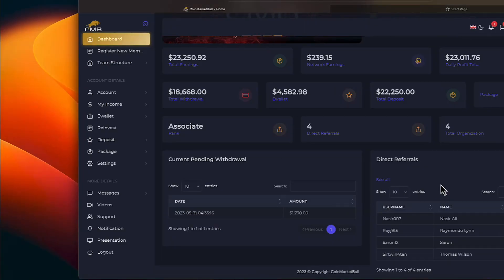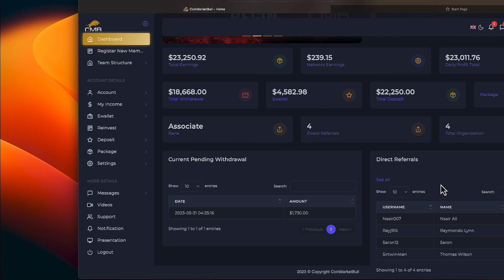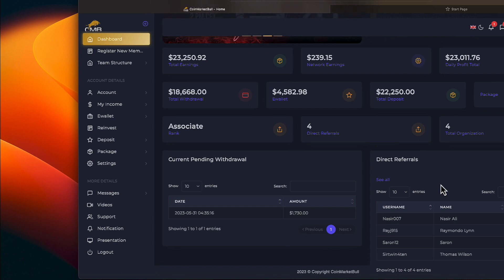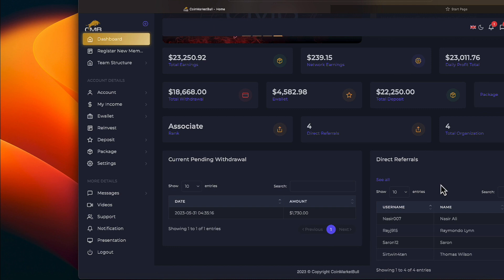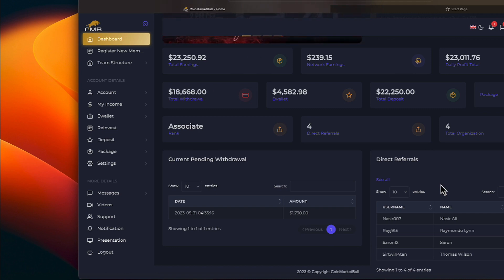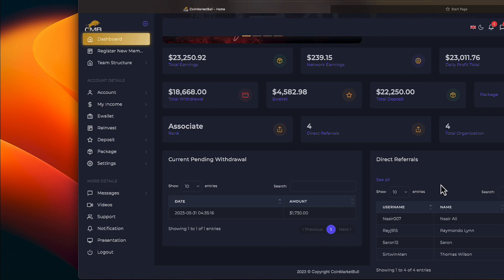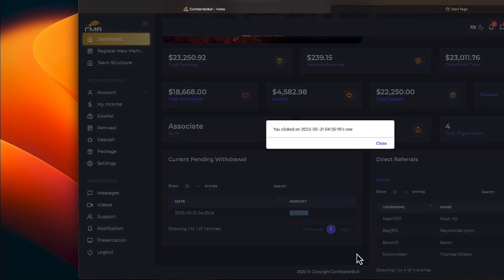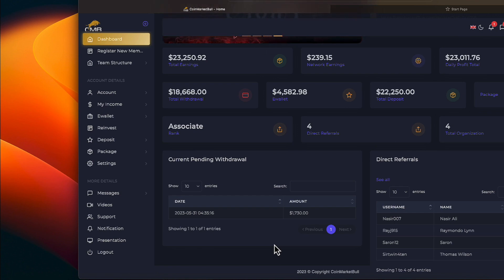CMB Saturday June 10th Coin Market Bull.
•          Crypto Program
•          Online Search Traffic Arbitrage
•          25% USDT Reward Every Monthly
•          Cancel Anytime

•          FUNDSZ
•          Historical Average 3% / Week
•          Can compound earnings
•          Staking period 180 Day
•          Referral Rewards
•          Fast Withdrawals

I AM NOT SUPPORT FOR ANY PLATFORM, CONTACT SUPPORT WITH YOUR QUESTIONS. I DON'T HAVE A TG GROUP NOR A WHATSAPP GROUP. ANYONE WHO CLAIMS TO BE ME SAYING THIS IS A SCAMMER. REMEMBER I WILL NEVER ASK YOU FOR CRYPTO, DON'T LET IMPERSONATORS TRICK YOU. I'M JUST ON YOUTUBE SHOWING YOU THE PROGRAMS I AM USING TO GROW MY PASSIVE EARNINGS.